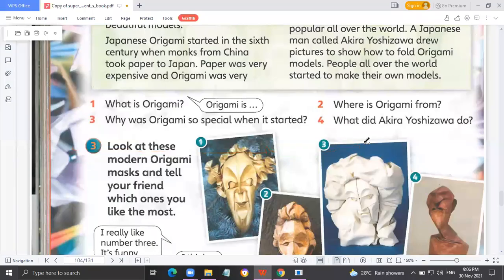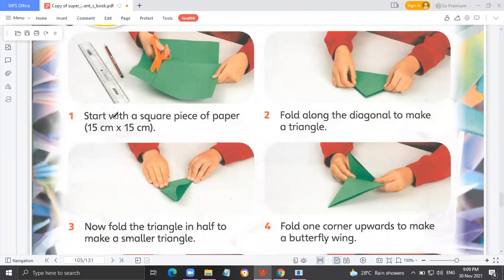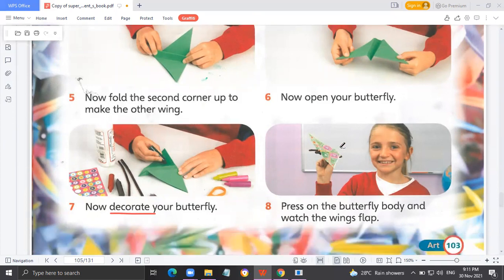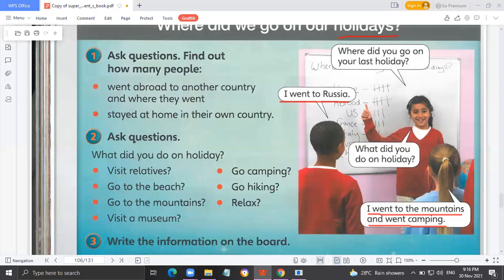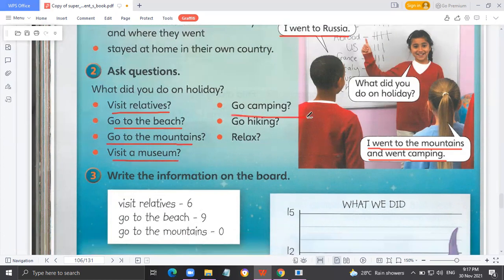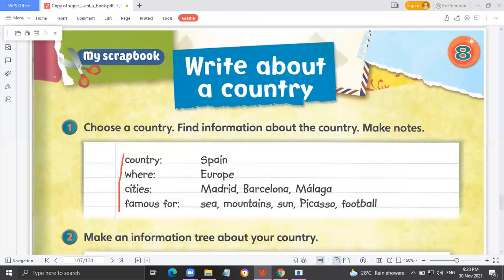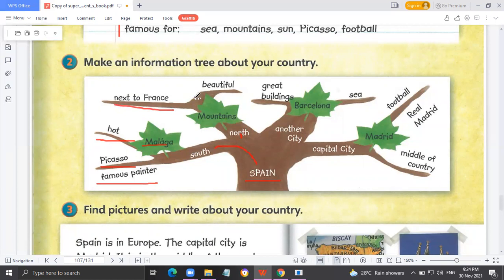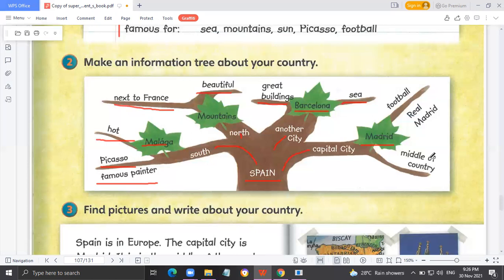Tiến Đạt day 40